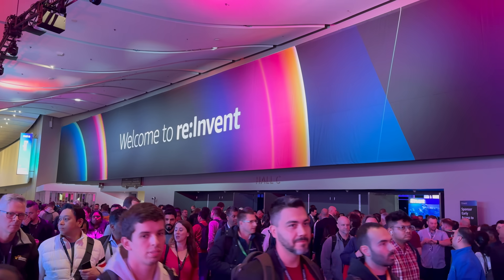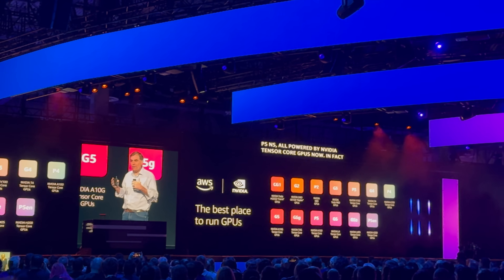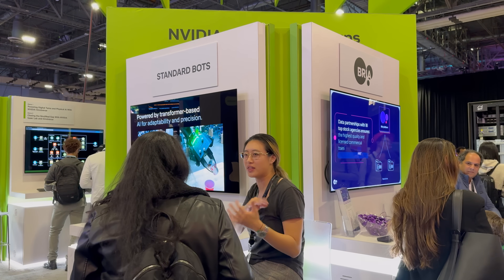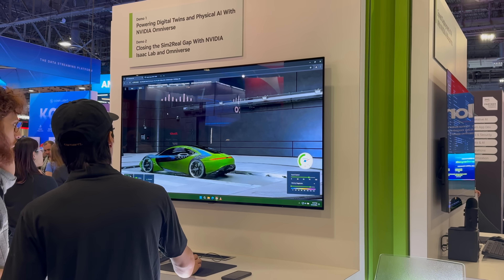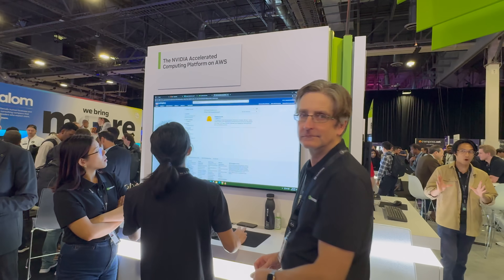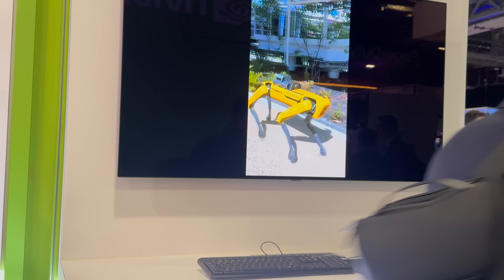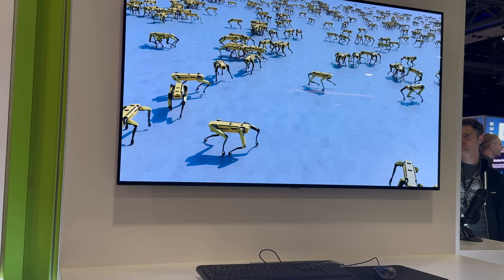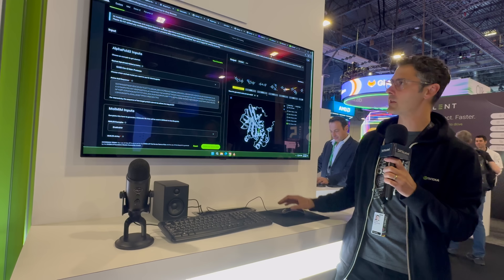NVIDIA at AWS reInvent 2024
It was a great week at AWS re:Invent and the NVIDIA booth was a must-see!

NVIDIA is driving AI innovation to new heights with incredible announcements and demos that showcase how their tech is shaping the future across industries.

Check out the quick recap video to hear about all of the AI innovations. From robotic dogs (Spot) learning through simulations to AI tools revolutionizing drug discovery, NVIDIA is making groundbreaking advancements.

See the latest announcements and try the technology out for yourself